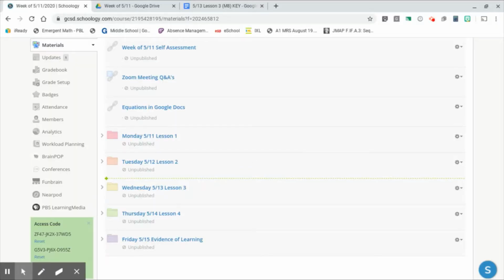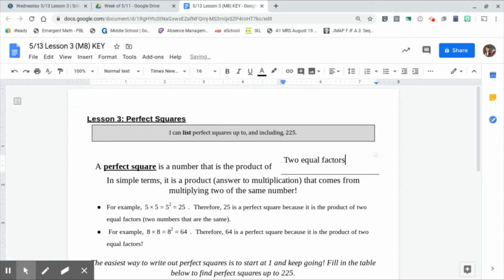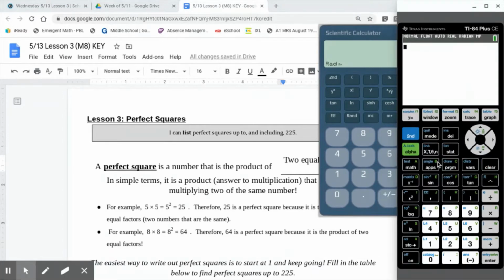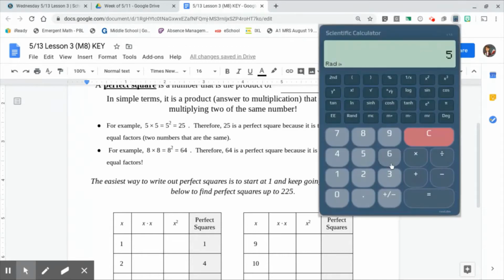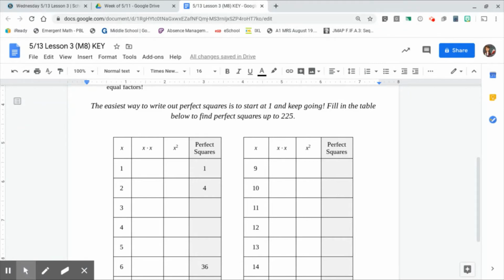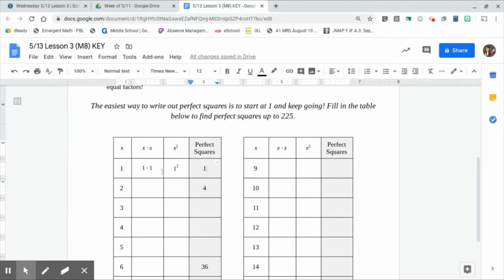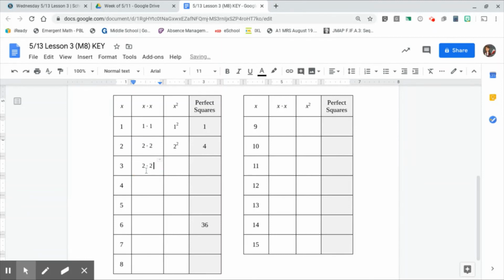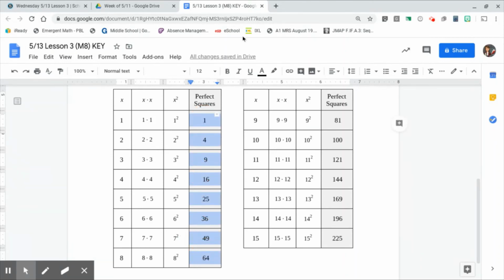Week of 5/11 Lesson 3: Perfect Squares